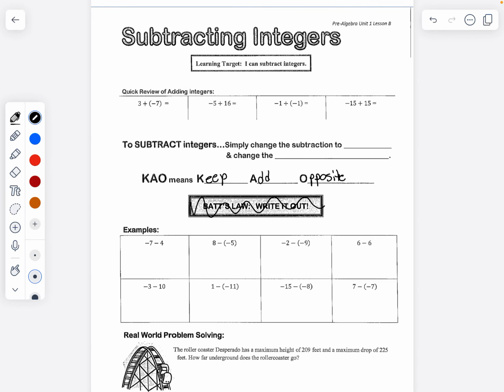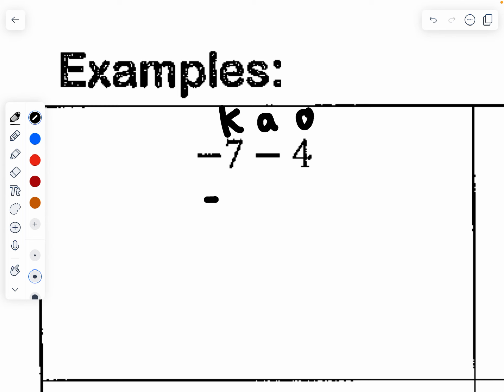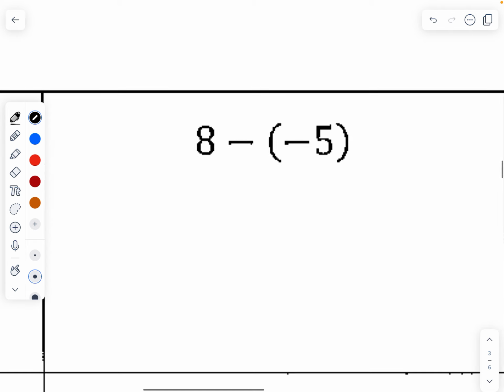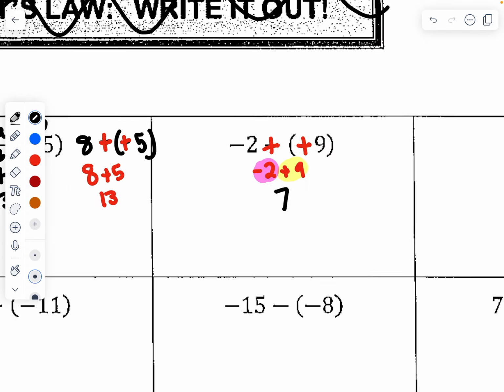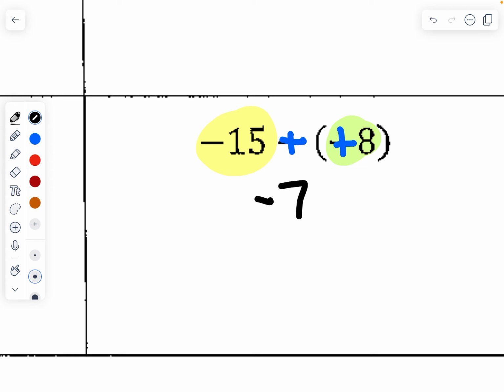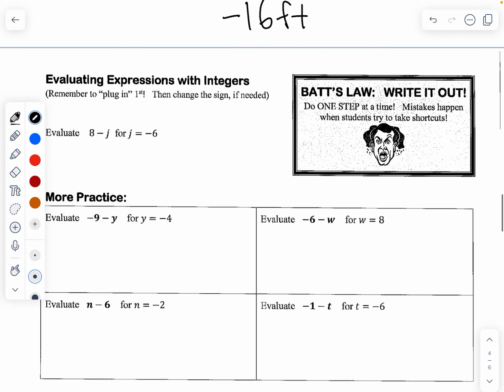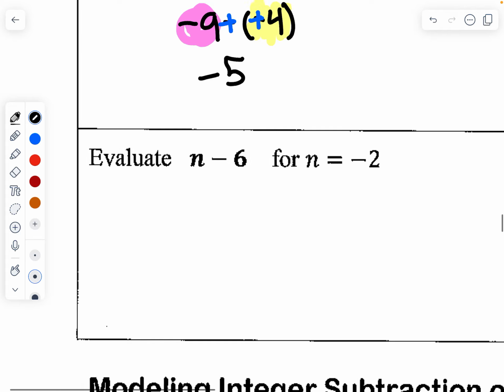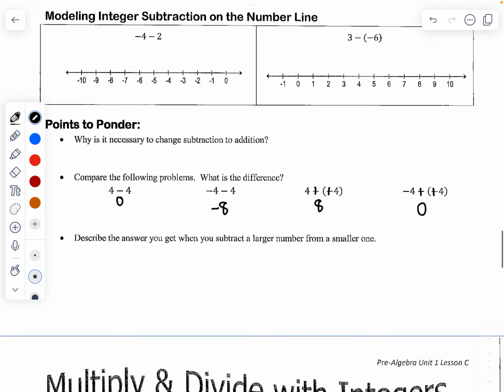1B Notes: Subtracting Integers